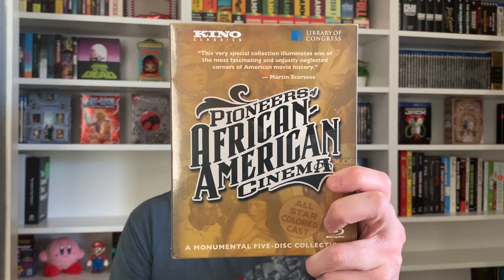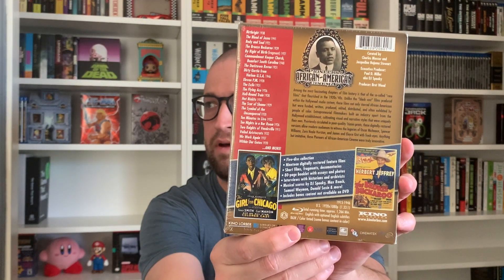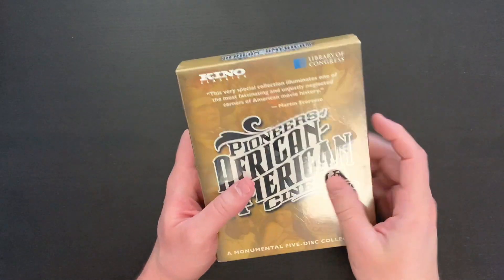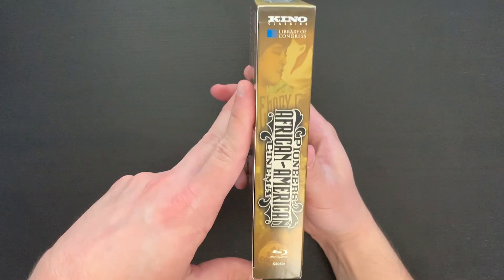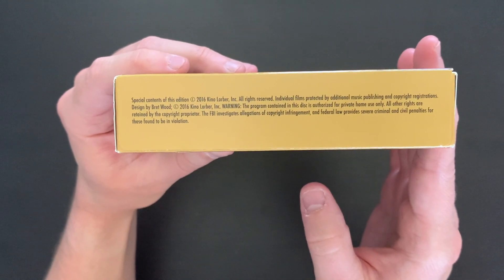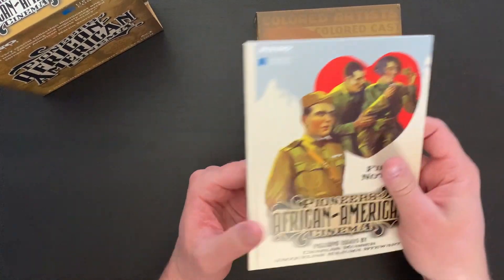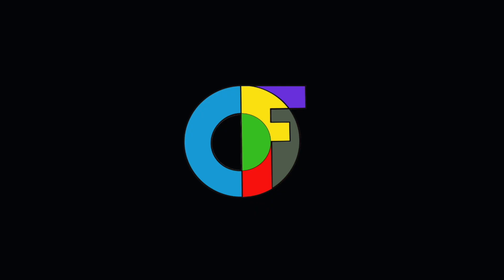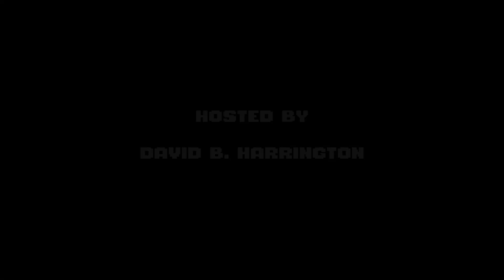Pioneers of African American Cinema Blu Ray Unboxing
Today we take a look at the "Pioneers of African American Cinema" box set from Kino Lorber!

Music composed by: rolemusic